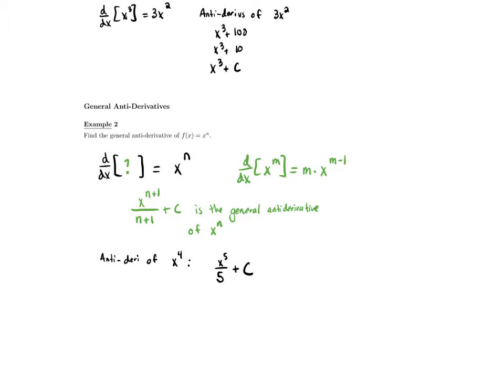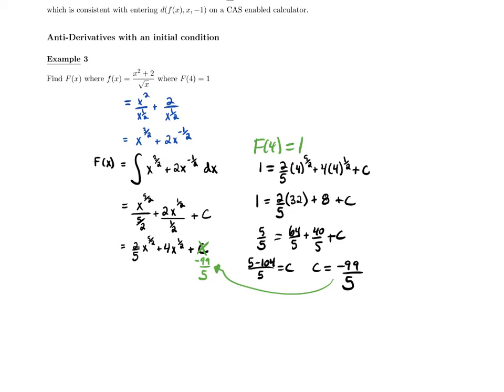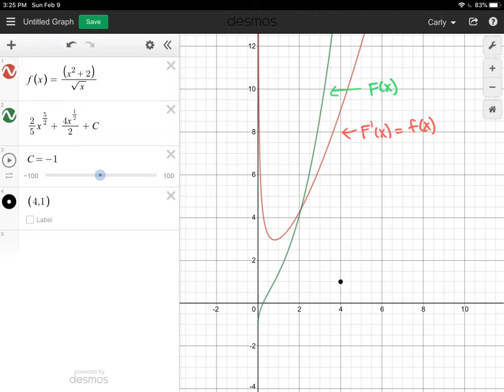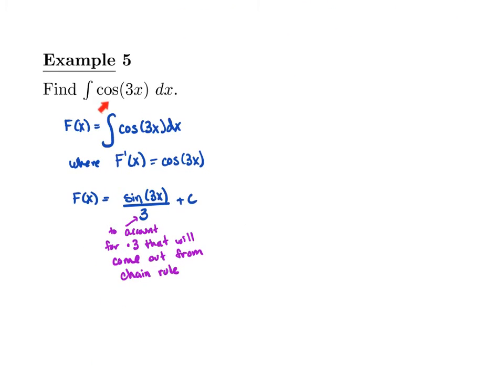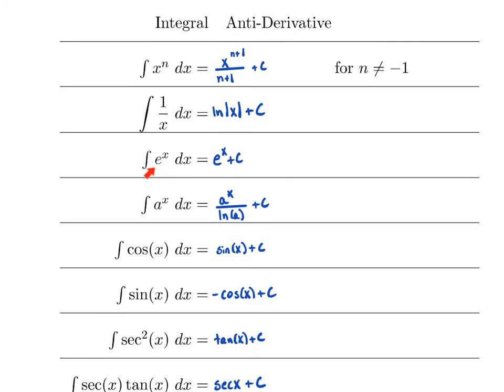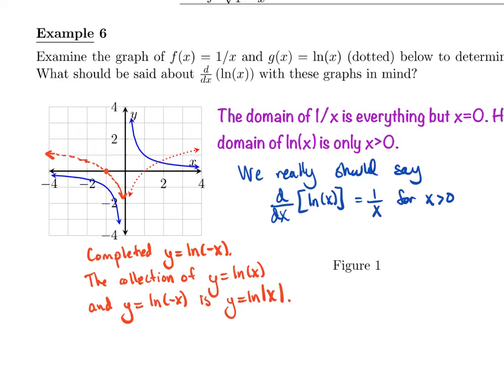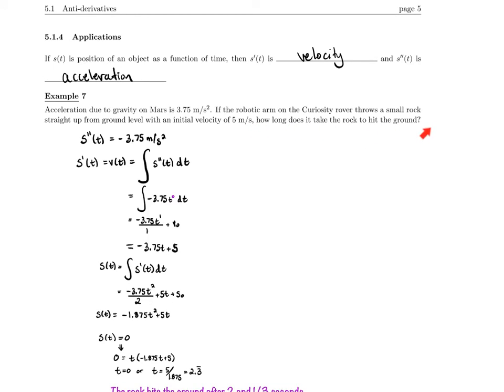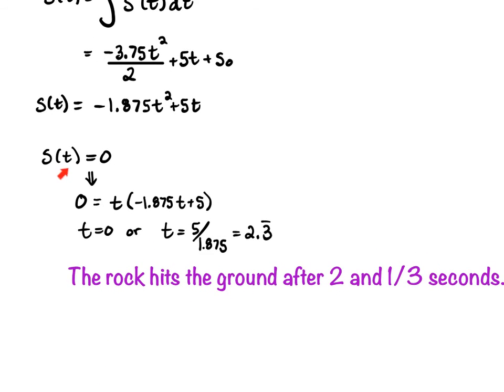5-1 Anti derivative notes